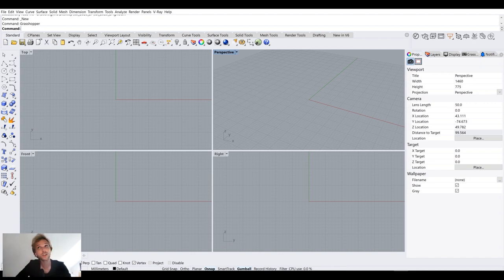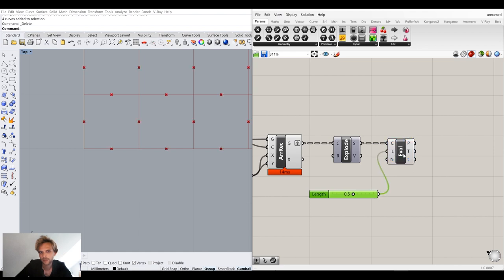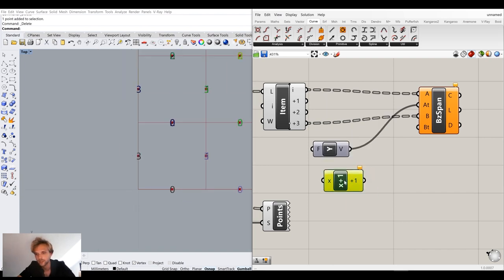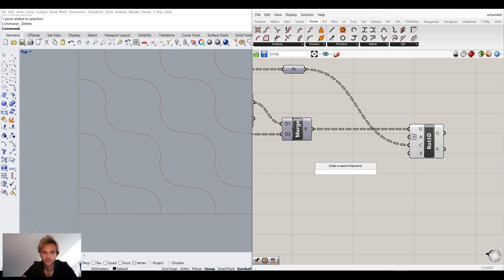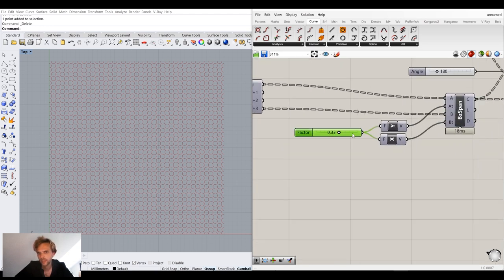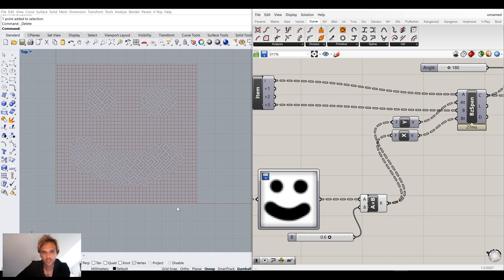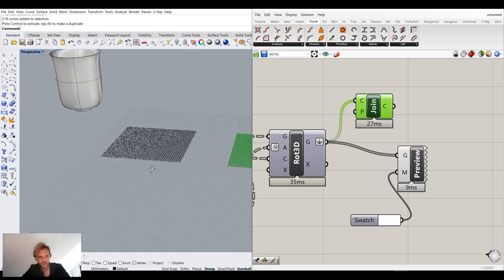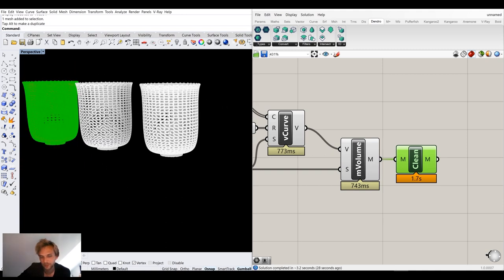How to: Beginner Simple Seamless Pattern (Grasshopper)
Hello there...
Do you find grasshopper scary? Do you think all tutorials out there are either way too complex or way too simple? Don't worry, I got ya covered - here is a bit more challenging tutorial for a beginner level grasshopper user. Maybe by the end of it - you'll even be able to 3D print out a (very impractical) sake cup for yourself.